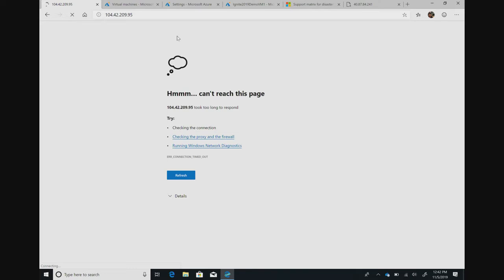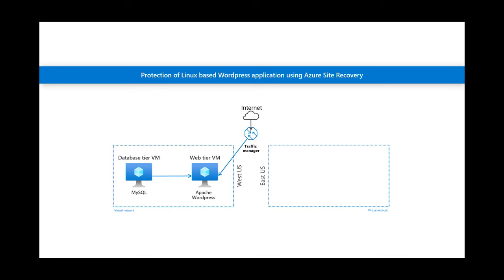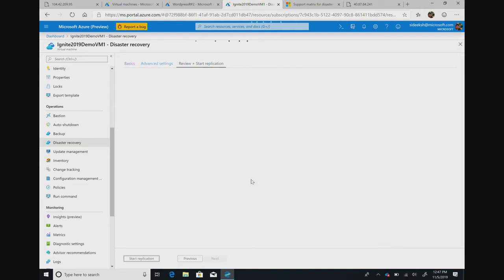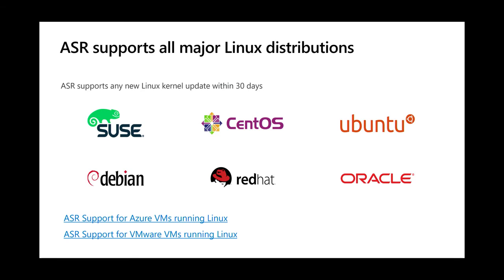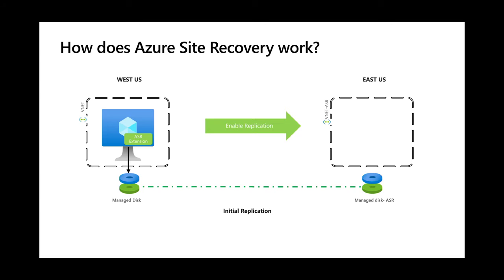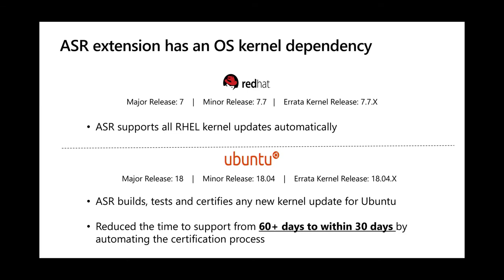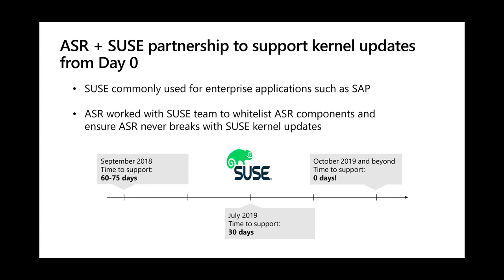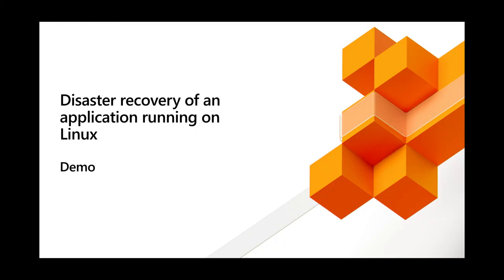Linux app disaster recovery with Azure Site Recovery | THR2189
In this session, we share how Microsoft and Linux distribution partners work together to drive faster release of ASR support in new kernel versions Learn from the real-life experiences in implementing and validating Linux disaster recovery (DR) plans with stringent RPO and RTO requirements to meet the business needs for their mission-critical applications running on Linux using ASR.